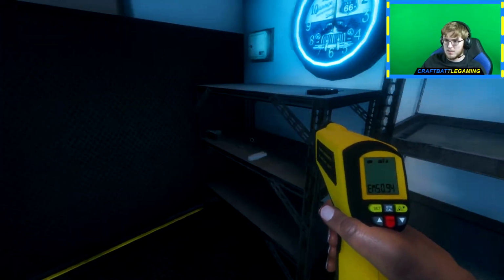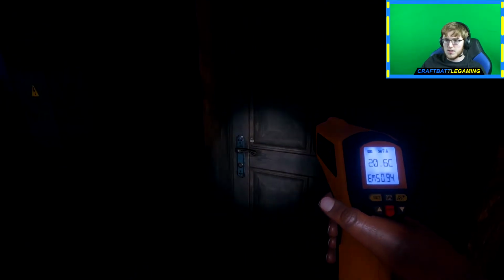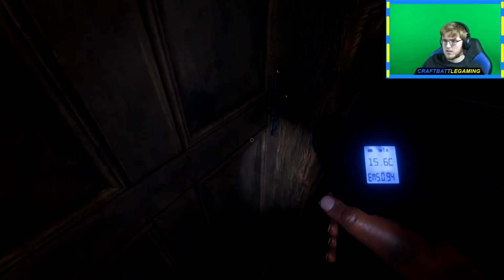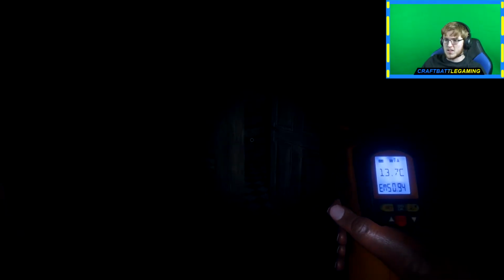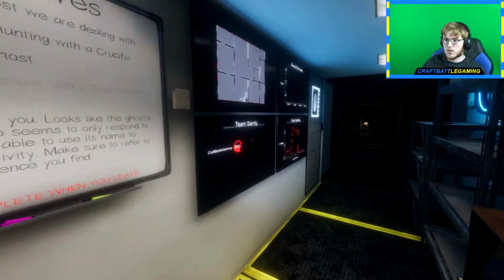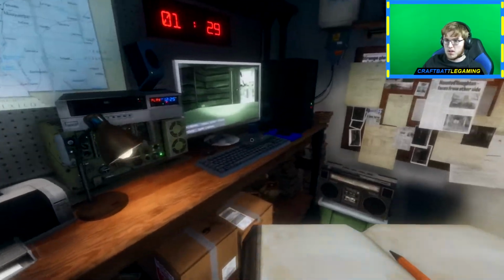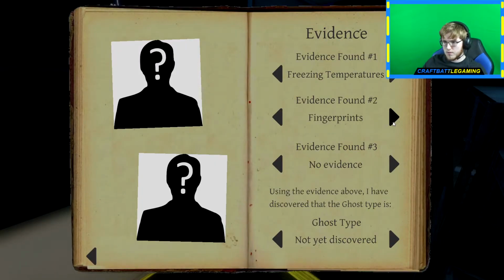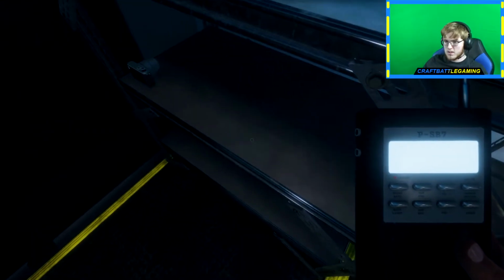THE GHOST TALKED TO US!!! phasmophobia pc EP 8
THE GHOST TALKED TO US!!! phasmophobia pc EP 8: Today we played some more phasmophobia and went back to grafton farm house. We instantly started finding evidence, like handprints and freezing temperatures. We also found the ghost room, and the ghost tried locking us in the room with it. You'll have to watch to see what ghost we found though.